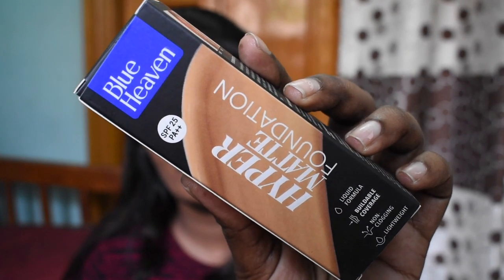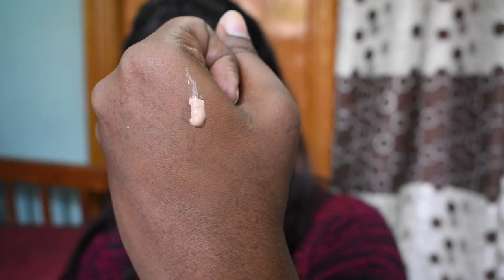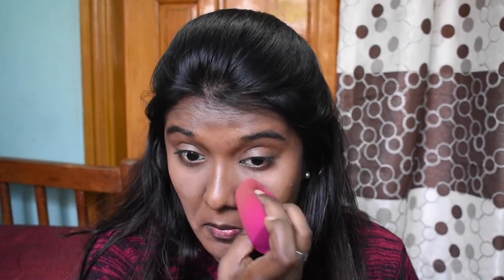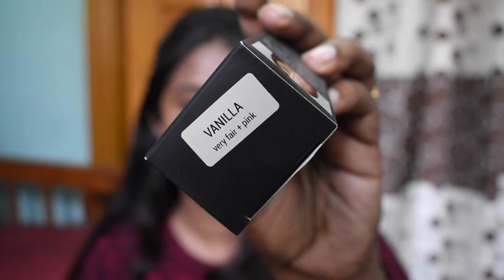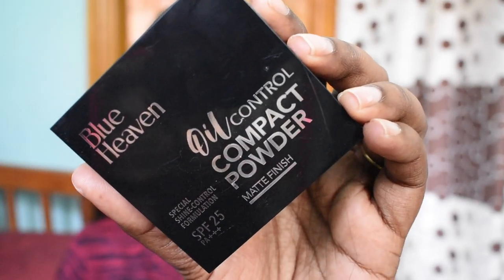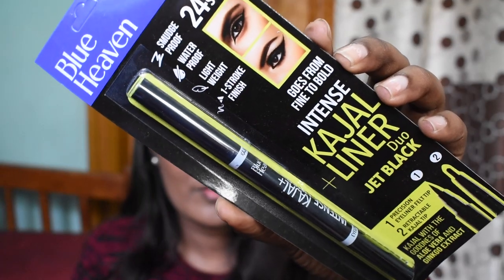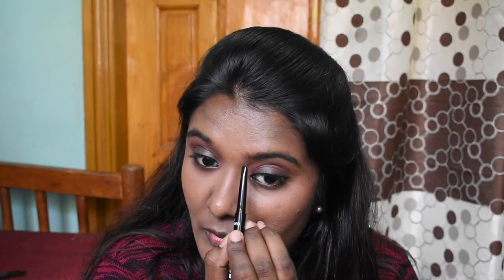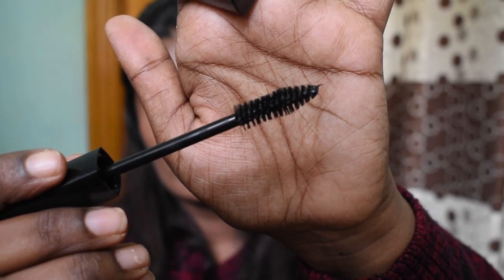BLUE HEAVEN Makeup Products Review || Super Affordable || Beauty Talks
If you do makeup on daily basis, you are going to love the Blue Heaven products. The Brand currently has a variety of Makeup Products.
 Moreover, the packaging is super cute and the products are very Affordable.

So In today's video, I reviewed some of the products of the brand:
👉 Hyper Matte foundation
👉All in one Makeup stick
👉 Extreme Length Mascara
👉2-in 1 Eyeliner & Kajal
👉Oil Control Compact
👉Brow Perfect Eyebrow enhance
👉 Intense Matte Lipstick

So Blue Heaven is not a new brand since I am using their products from last 8-10 years.. I totally trust this brand.